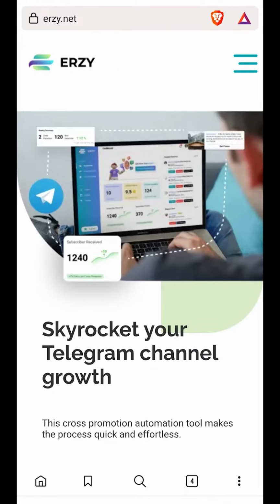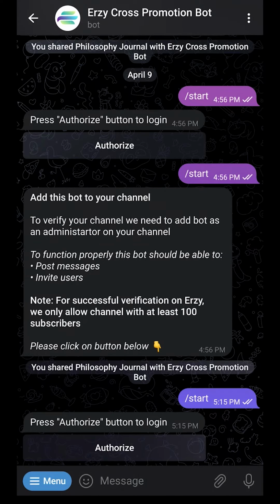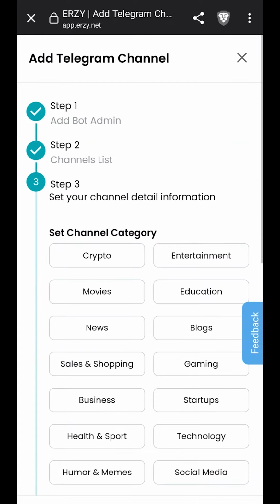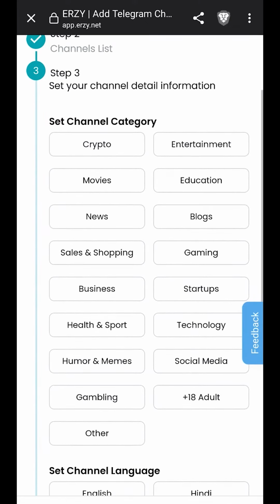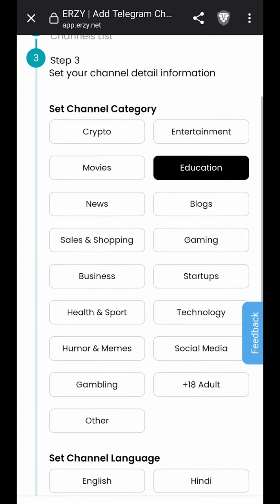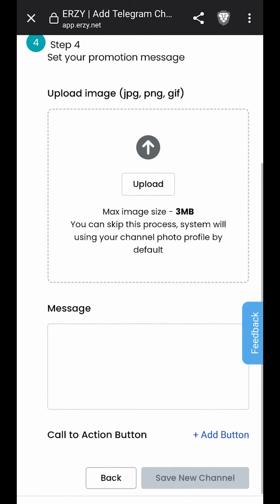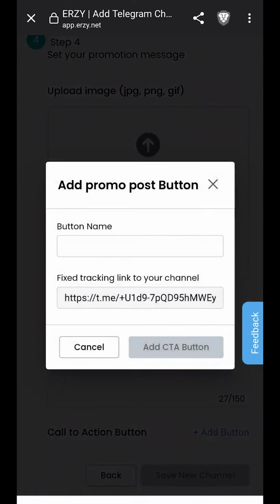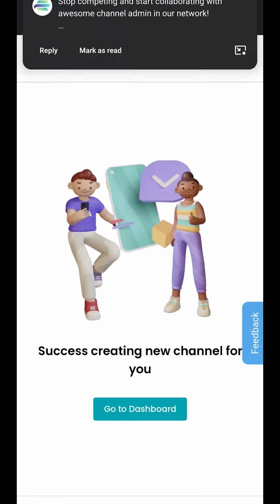How to add your telegram channel to Erzy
In this quick one-minute tutorial, I'll show you how to easily add your Telegram channel to the Erzy cross-promotion platform.

You'll learn how to register on Erzy, locate the section for adding your channel, and fill in the basic information about your channel to start gaining new subscribers and attracting more attention to your content.

This simple step-by-step guide is perfect for anyone looking to promote their Telegram channel with Erzy but doesn't know where to start.